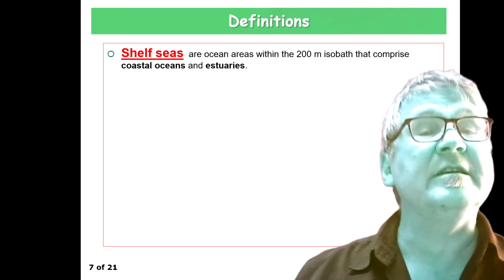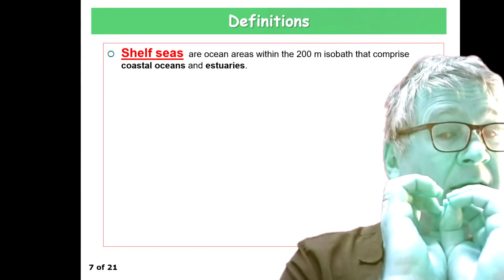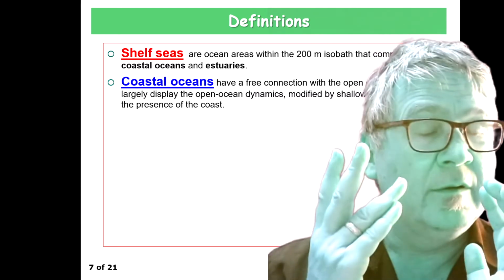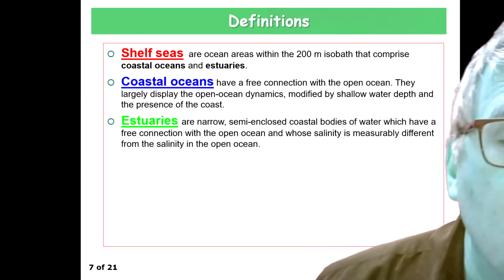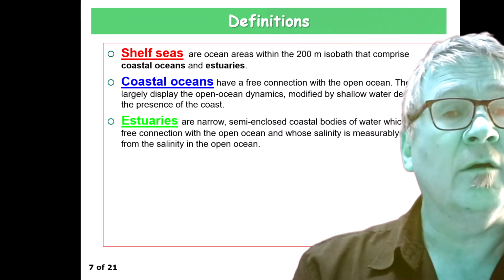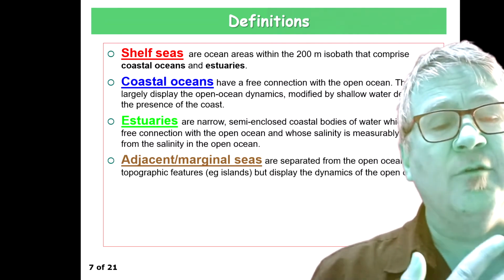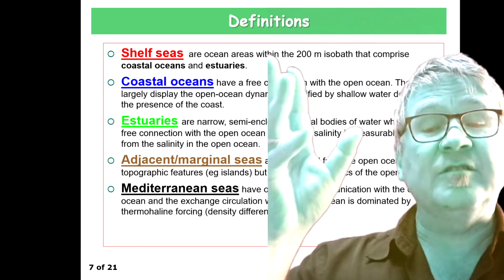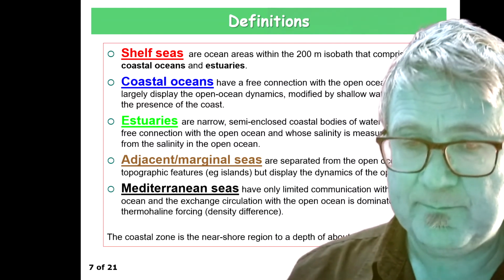Lecture 13 Slide 7